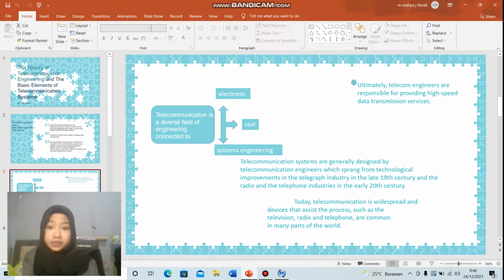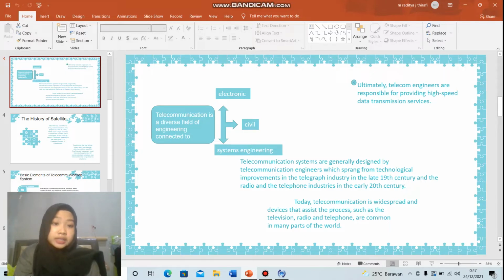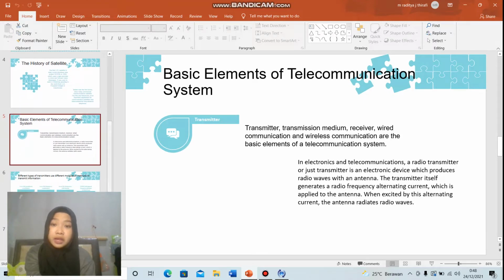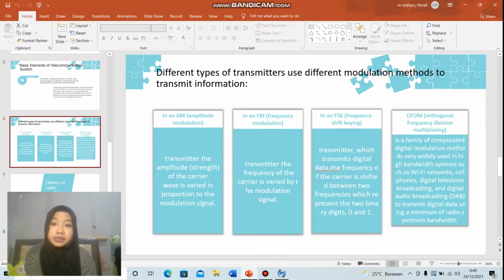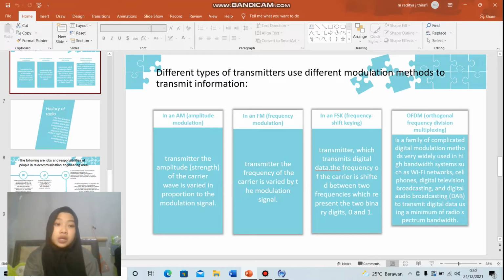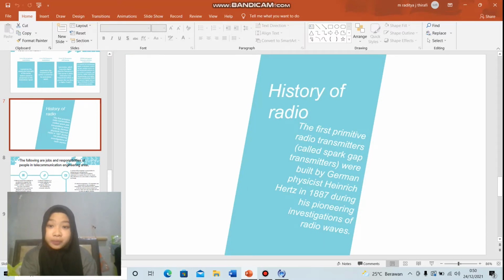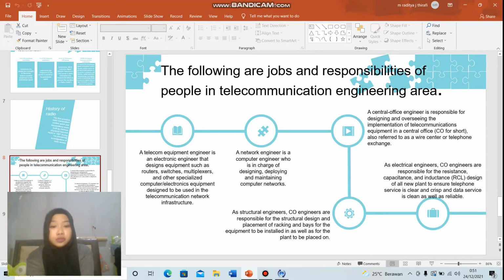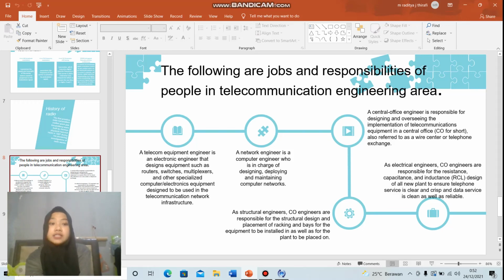Presentation about "The History and The Basic Elements of Telecommunication Systems"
Presentation made by Filzah Hafila
Class : 3TD
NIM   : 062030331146